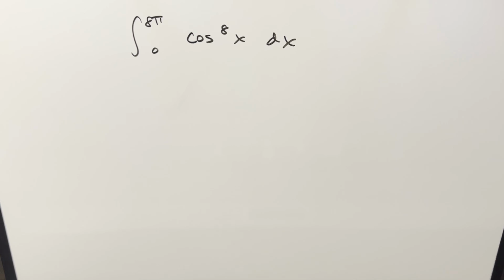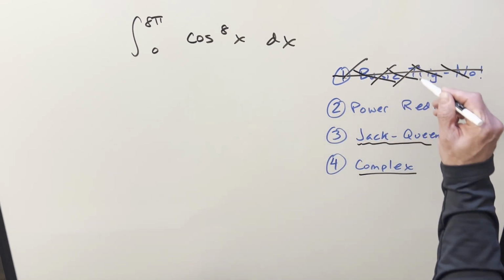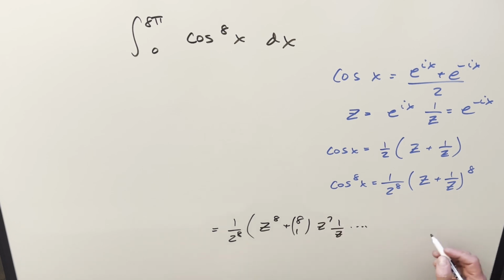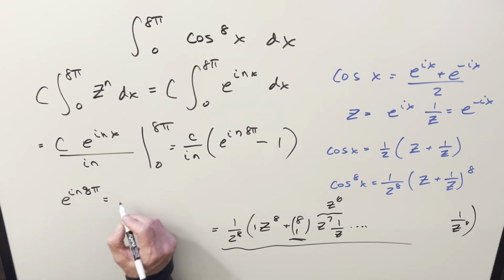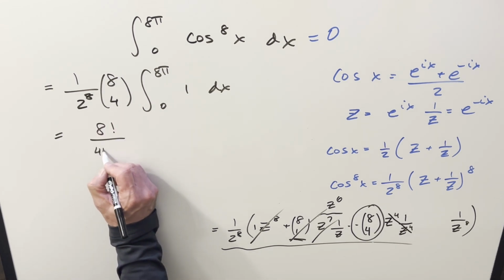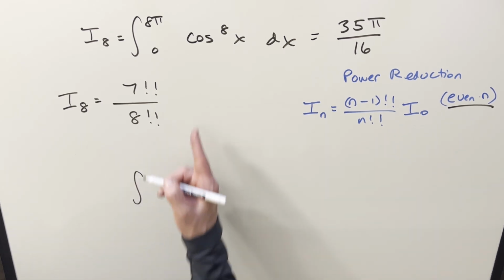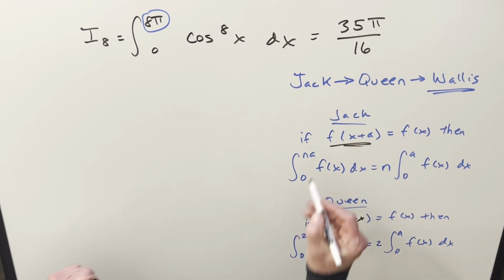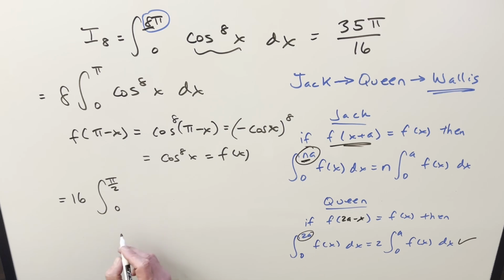Which method???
Power reduction